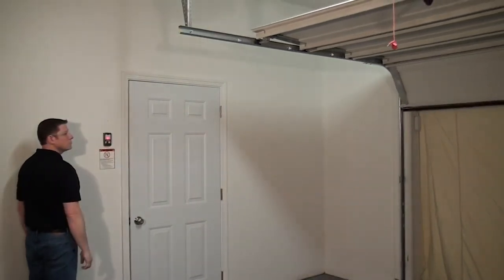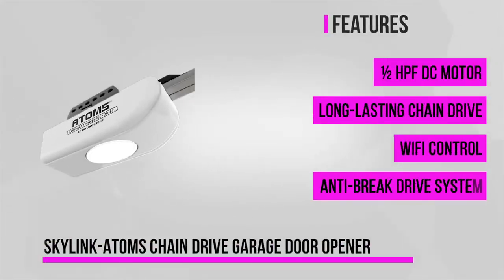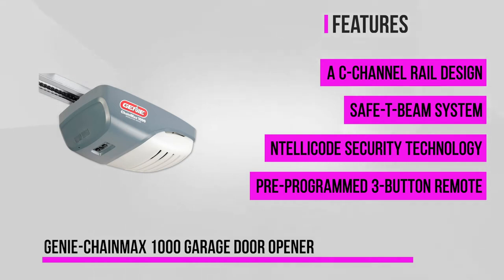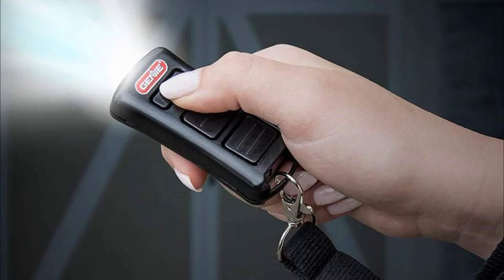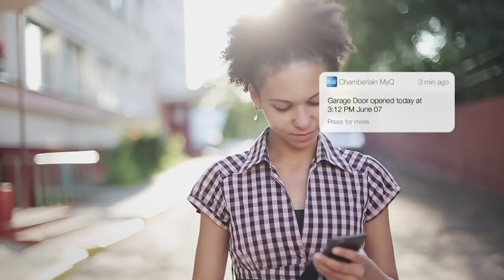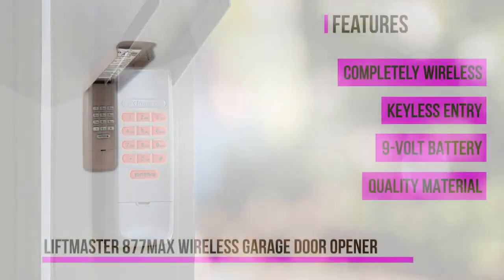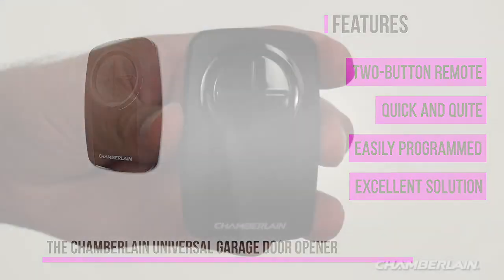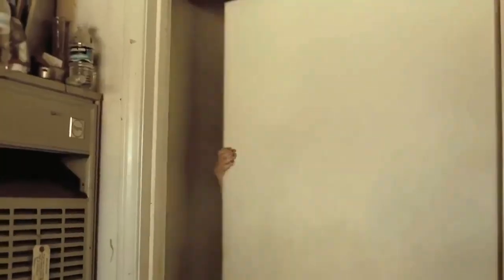✅ Best Garage Door Opener [2024]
Skylink Atoms ATR-1612CK
The Skylink Atoms ATR-1612CK is a reliable and energy-efficient garage door opener that uses a durable chain drive mechanism. It comes with a 12W LED light that provides ample illumination and has a quiet DC motor, ideal for homes where noise is a concern. It also features a built-in backup battery, ensuring functionality even during power outages. Additionally, it has an optional Wi-Fi connectivity feature, allowing users to control the garage door remotely via smartphone apps.

Genie ChainMax 1000
The Genie ChainMax 1000 is a high-powered chain drive garage door opener, known for its strength and reliability. It’s ideal for heavy garage doors and features a powerful ¾ HP motor. The ChainMax 1000 includes Genie’s “Intellicode” technology, which changes the access code every time the door is activated to prevent unauthorized entry. It’s designed for smooth operation and durability, making it a great option for those seeking long-lasting performance.

Chamberlain MYQ-G0301
The Chamberlain MYQ-G0301 is a smart garage hub that allows you to control and monitor your garage door from anywhere using your smartphone. It works with most garage door openers made after 1993 and includes a sensor that attaches to the garage door to detect its status. The system sends real-time notifications if the door is opened or closed. It also integrates with smart home systems such as Google Assistant and Amazon Alexa for voice control, making it a convenient and modern solution for garage door automation.

LiftMaster 877MAX
The LiftMaster 877MAX is a wireless keyless entry system that allows homeowners to open and close their garage door using a secure PIN code. It’s compatible with all LiftMaster garage door openers manufactured after 1993. The 877MAX offers temporary PIN code capabilities, which is convenient if you need to give access to delivery personnel or guests. The keyless system is weather-resistant, ensuring it can withstand outdoor conditions.

Chamberlain KLIK3U-BK2
The Chamberlain KLIK3U-BK2 is a universal garage door remote designed to work with nearly all brands of garage door openers. It offers control for up to two doors or gates, making it a flexible option for homes with multiple garages. The KLIK3U-BK2 features a simple and easy-to-program interface, and it uses secure encryption to prevent unauthorized access. It’s compatible with a wide range of older and newer garage door systems.

Each of these products is designed to enhance the convenience and security of garage access, with options ranging from high-tech smartphone control to reliable mechanical systems.